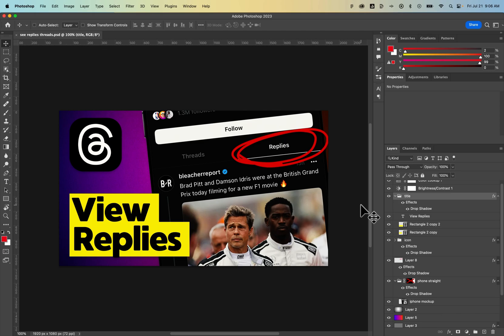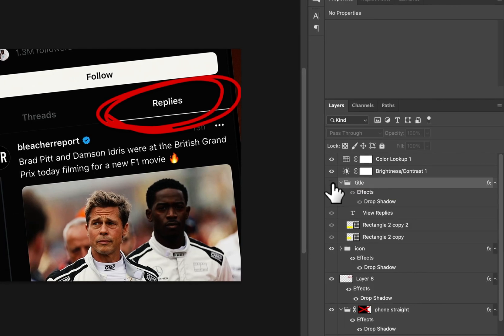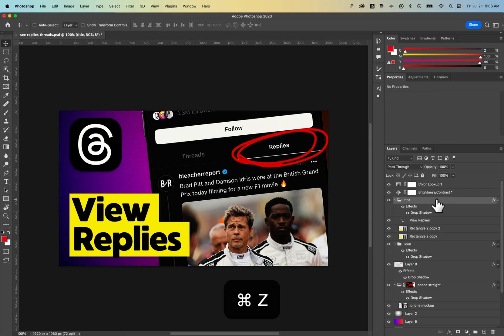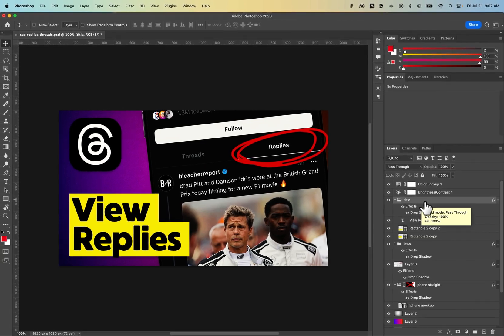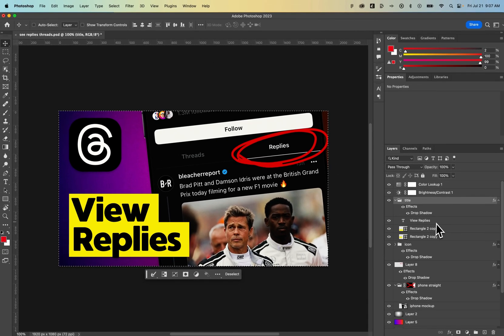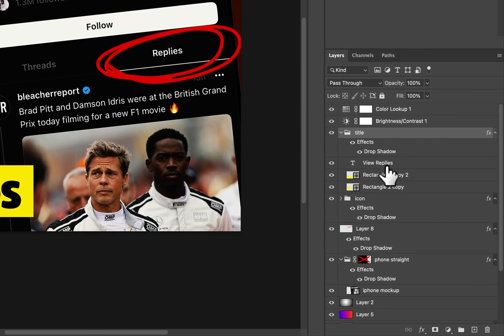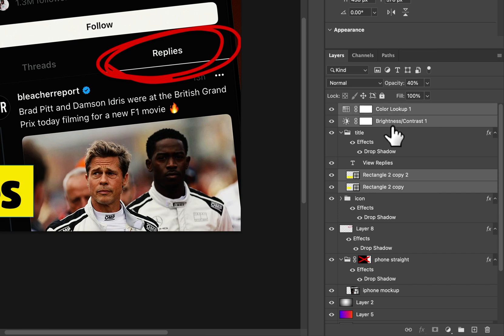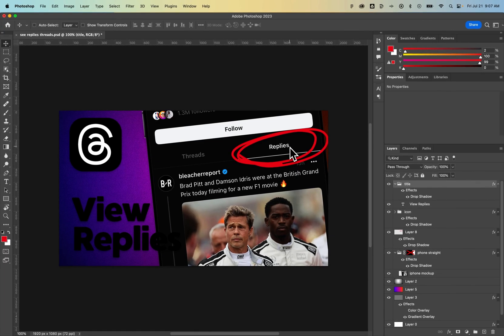How to Delete Layers in Photoshop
In this Photoshop tutorial, learn how to delete layers in Photoshop. You can delete individual layers, multiple layers, or even layer groups in Photoshop. One error you might encounter is when you have a selection, but all you need to do is Deselect All and then delete your layer in Photoshop.